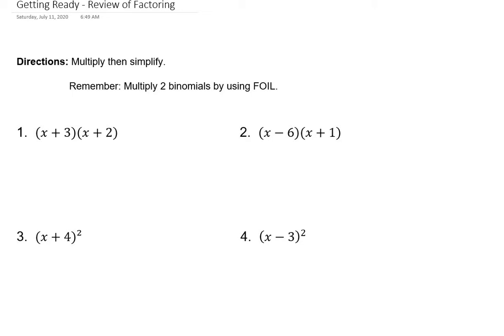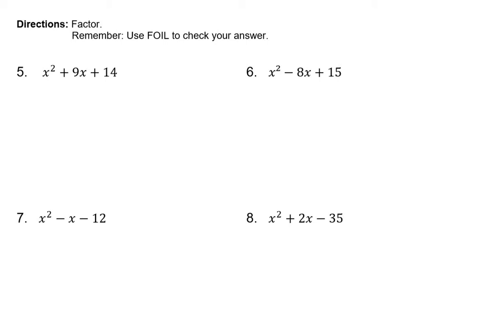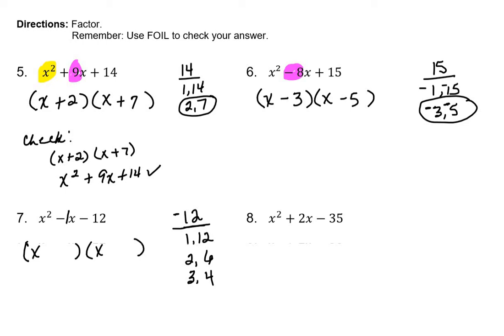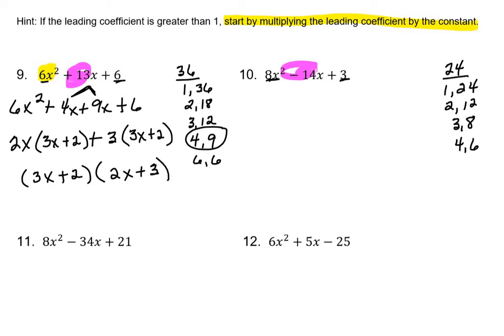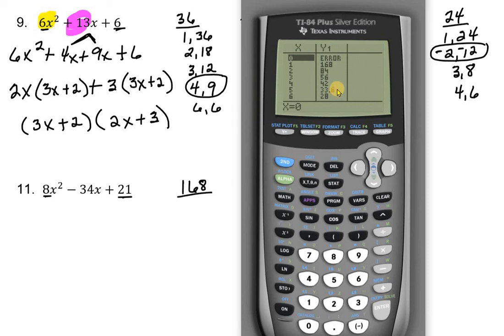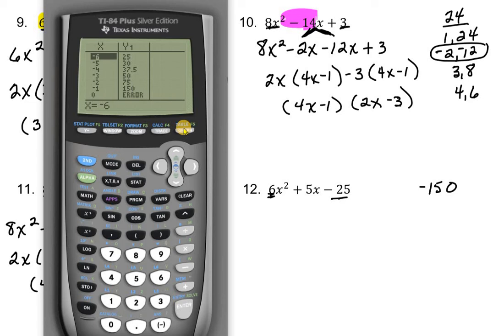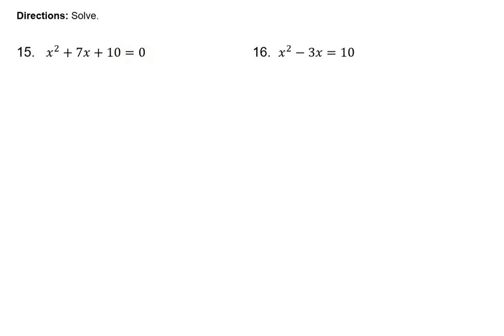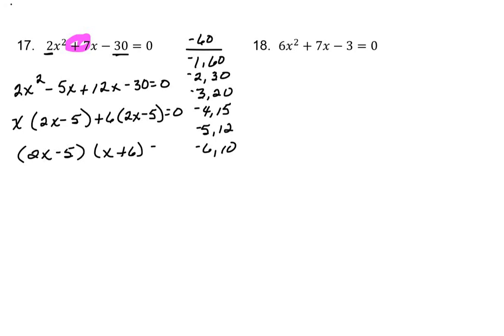College Algebra Getting Ready Review of Factoring